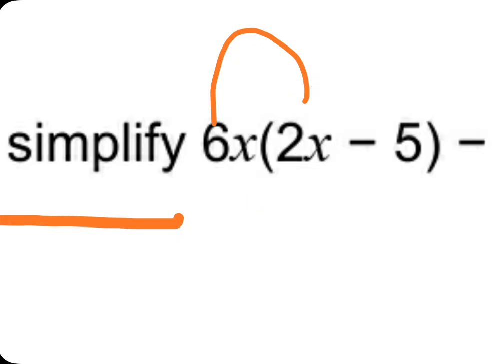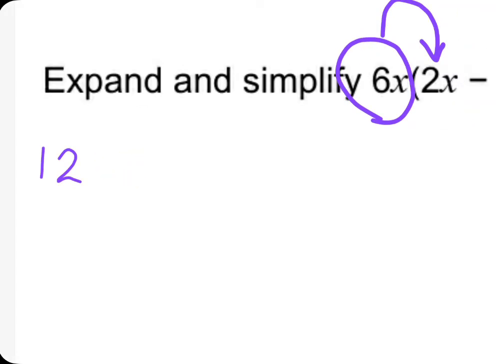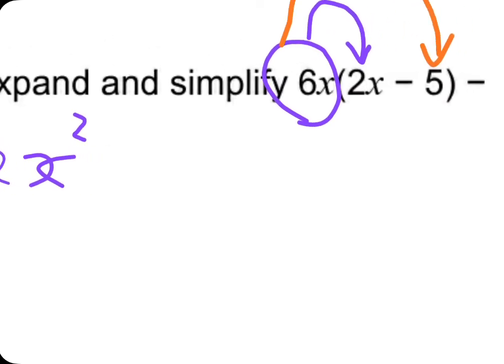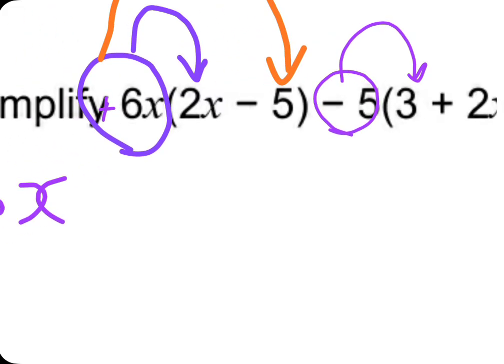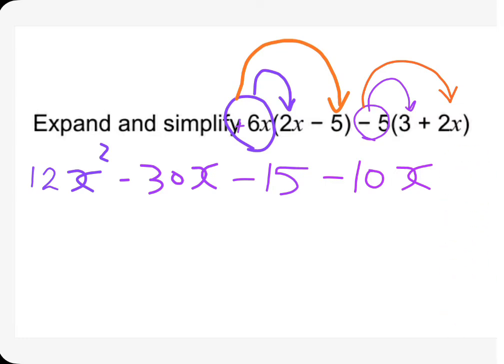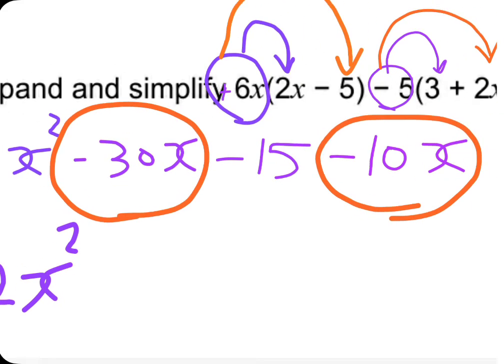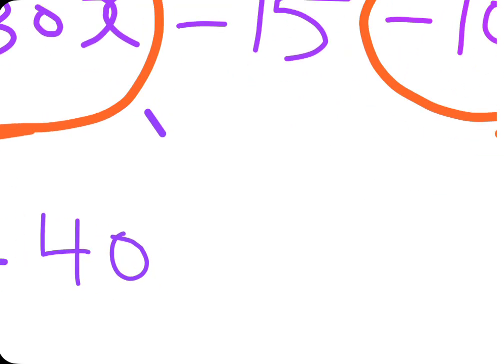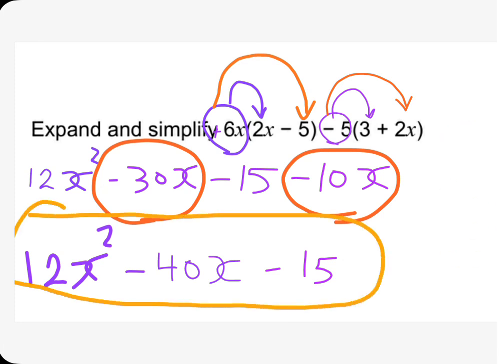2.3 Expanding and simplifying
2.3 Expanding and simplifying